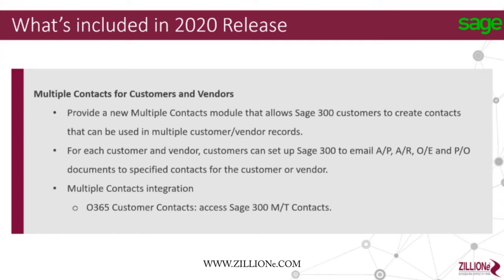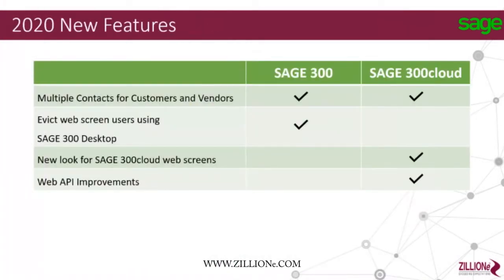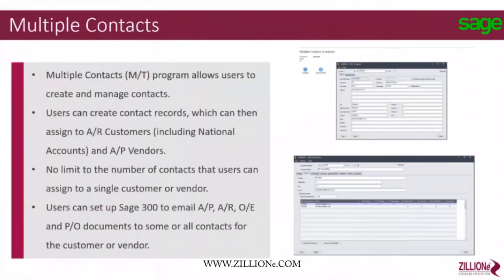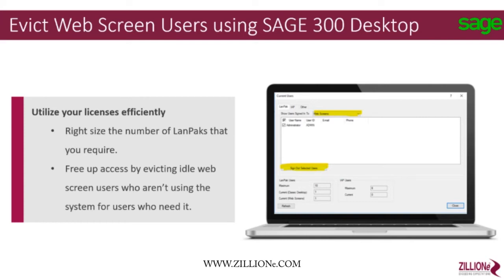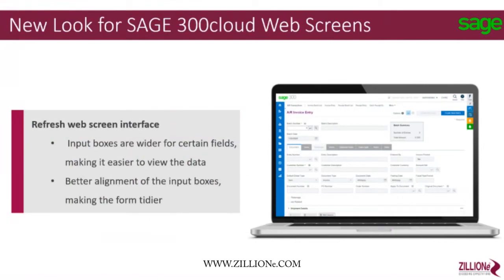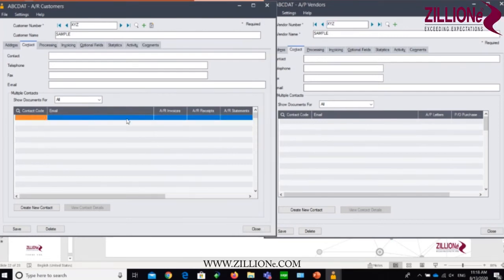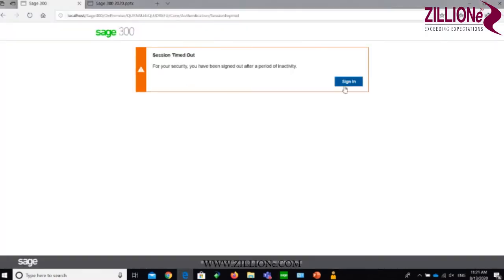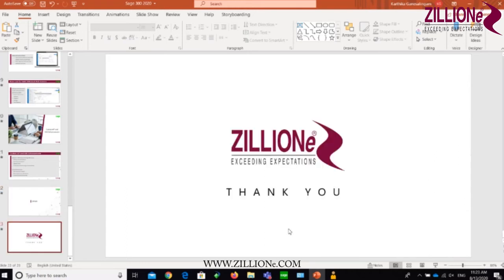SAGE 300 2020 Version Launch | Webinar | ZILLIONe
Learn more about the Sage 300 latest version and its latest features including a walk-through done by ZILLIONe SAGE Consultant Mr. Steve Collin.